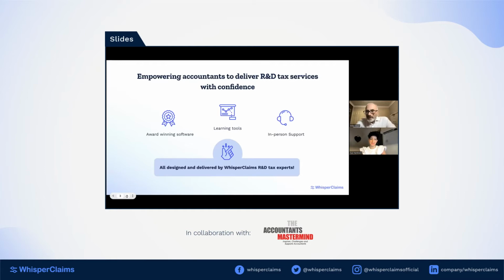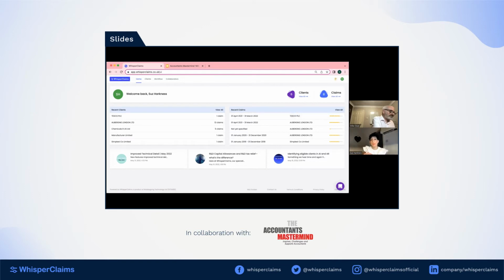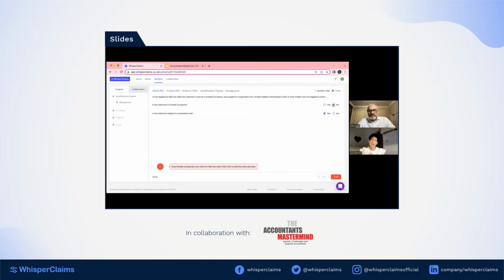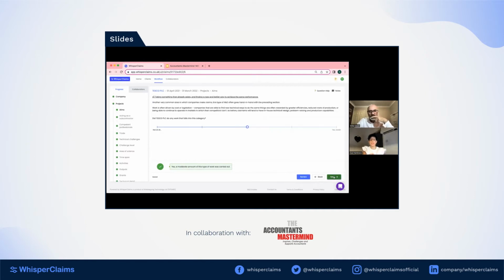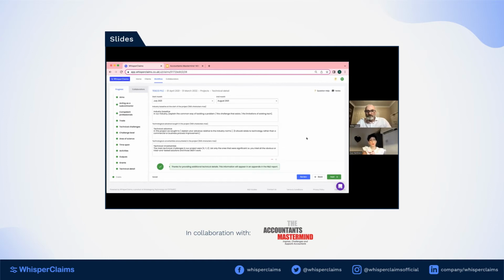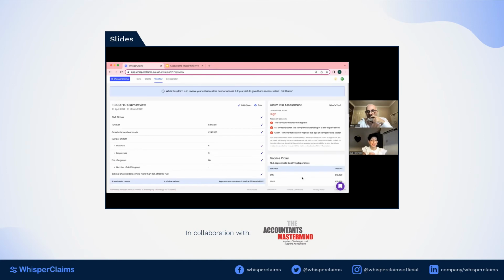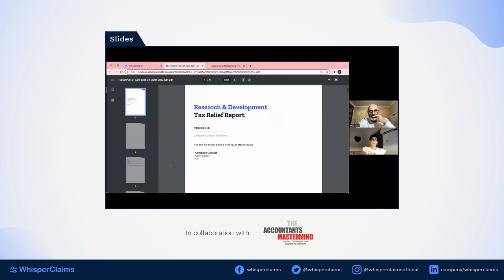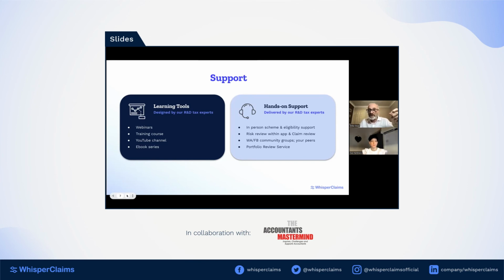Empowering Accountants // R&D Insights Webinar (External) (feat. The App Accountants Mastermind)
We appeared on The Accountants' Mastermind and walked the audience through a demo of the WhisperClaims software—demonstrating just how simple it is to prepare a claim without specialist knowledge. This is part of our overall mission to enable firms to create profitable new revenue streams by leveraging our platform.

• SPEAKERS •
Simon Chaplin • The Accountants Mastermind